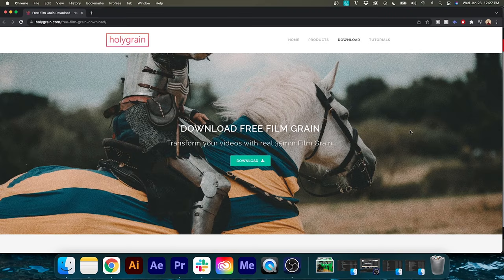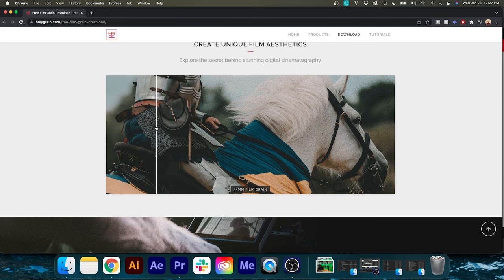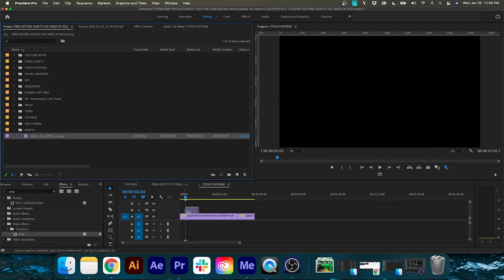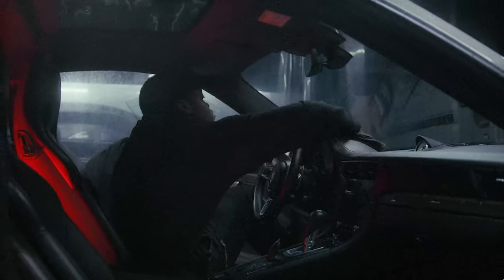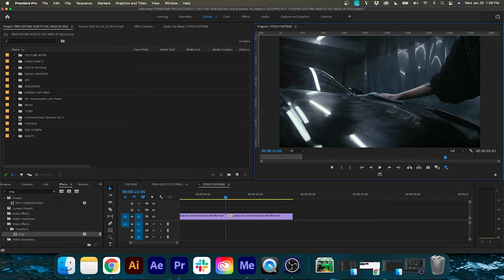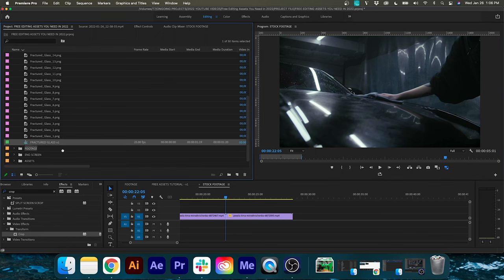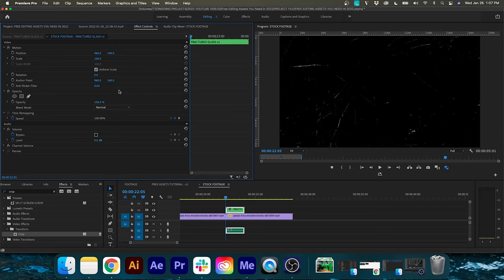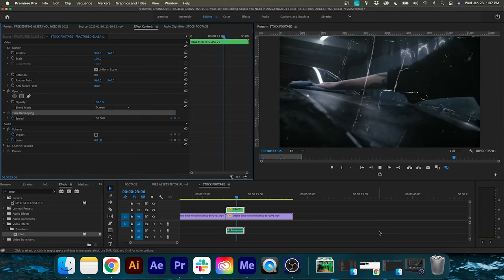FREE Editing Assets You NEED in 2022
Follow for daily premiere pro tips, tricks, and hacks!

In this video I go over the best Free Editing Assets you Need in 2022. From Anamorphic Lens Flares, to Drag and Drop Flame Assets, these creative elements have you covered.

Includes: ANALOG OVERLAYS, BURNING PAPER TRANSITIONS, FILM BURNS, VIEWFINDER OVERLAYS + MORE

CHAPTERS:

0:00 - In Today's Episode (Example)
0:03 - Intro
0:52 - Asset 1 - Anamorphic Lens Flares
1:18 - Asset 2 - Free Sample Pack by Acid Bite
2:11 - Asset 3 - 35MM Film Gran by Holy Grain
2:38 - Asset 4 - Fractured Glass Textures Vol. 1
3:07 - Action Pack Lite VFX